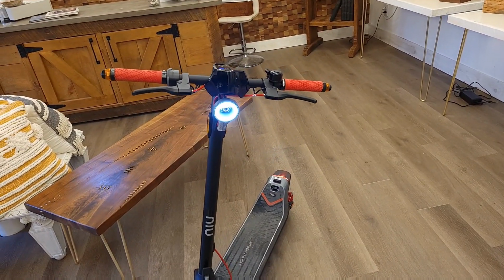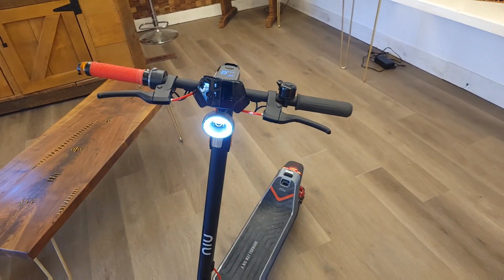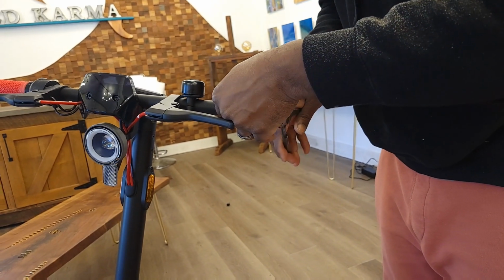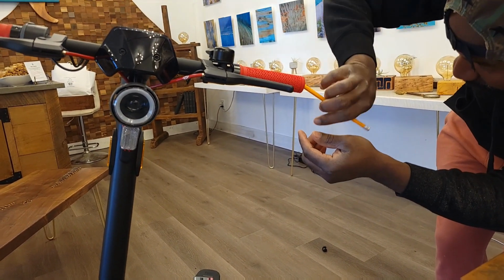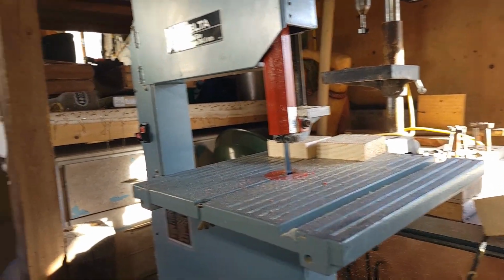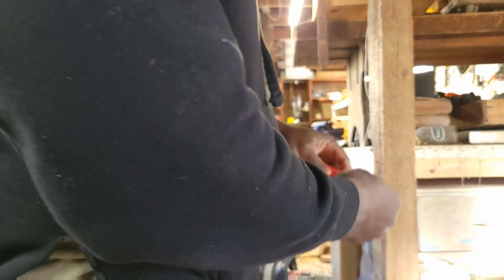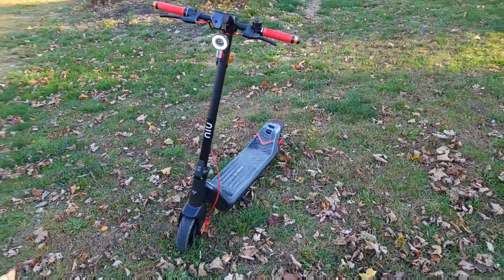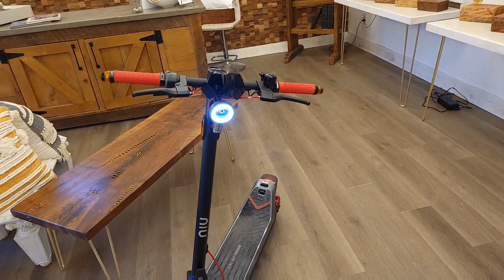Niu Kqi3 Max Update. Handlebar upgrade with cycl winglights v3.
Niu Kqi3 max handlebar grip replacement. added some cycl wing lights v3 as well. scooter bar extender.

GPMTER Bike Handlebar Grips, Single Lock on Bicycle Handle Bar, for BMX, Mountain, MTB, Beach Cruiser, Scooter, Folding Bike, Soft Non-Slip-Rubber Hand Grip Comfortable Ergonomic